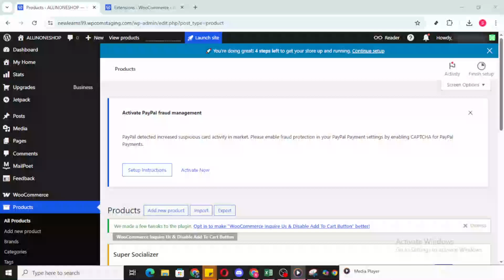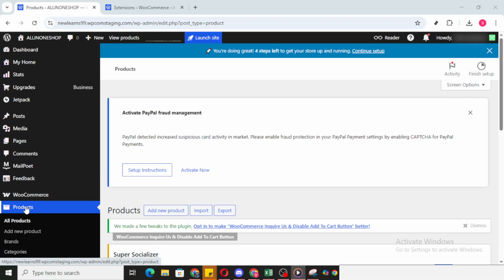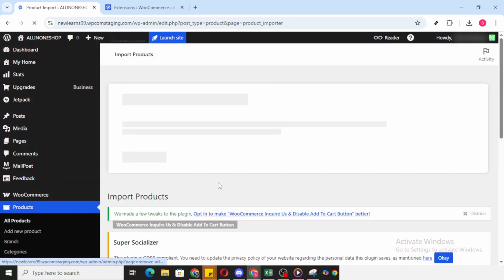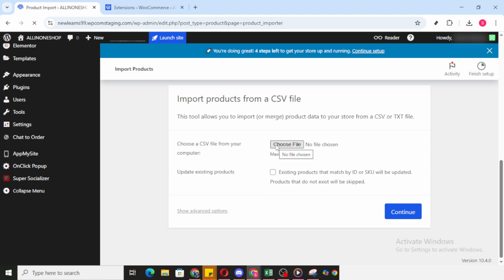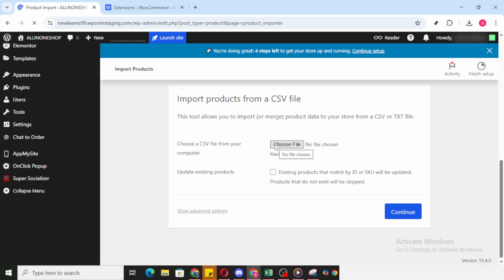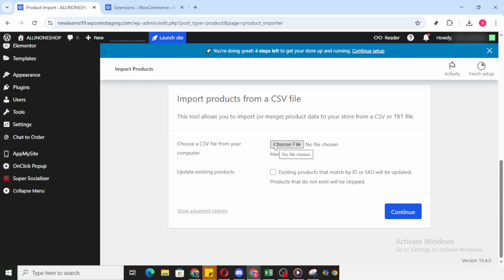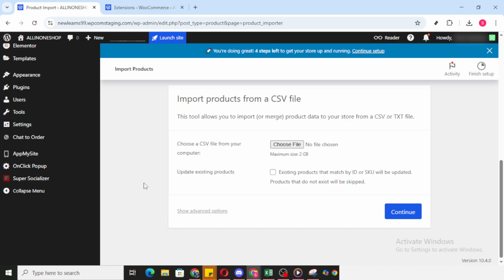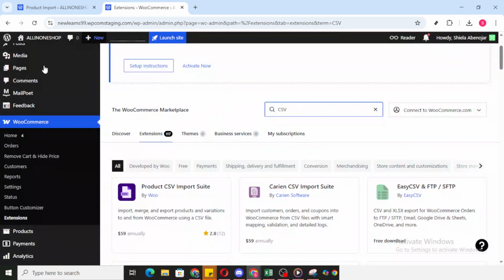How to import products from any website to WooCommerce (full guide)